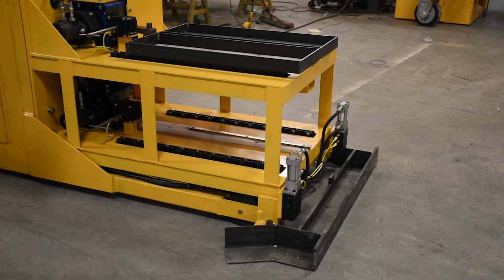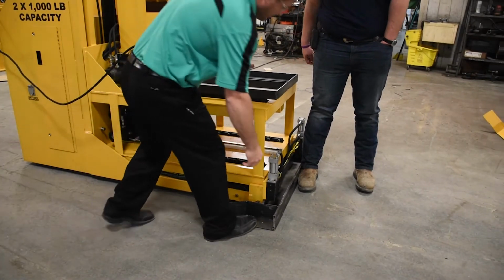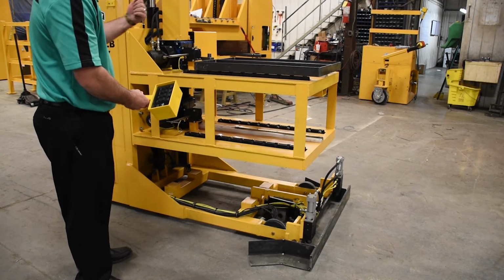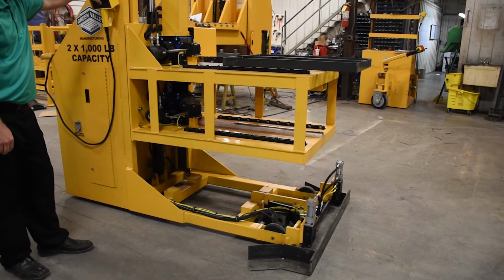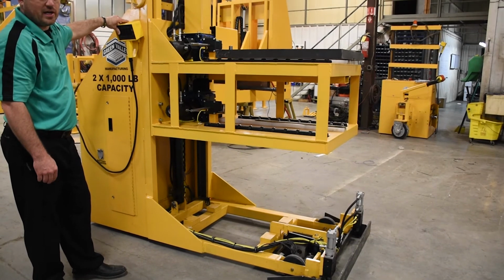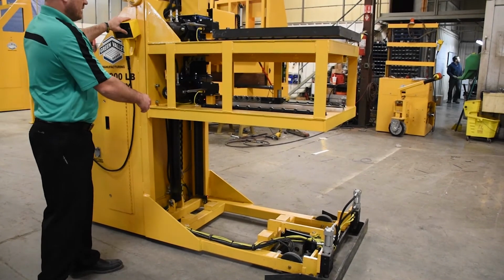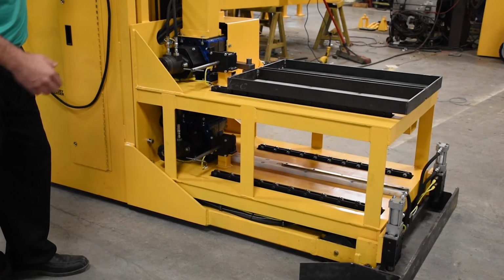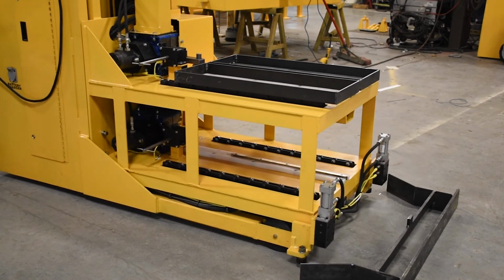2 X 1,000 lb. Mold Cart (174040) | Green Valley Manufacturing, Inc.